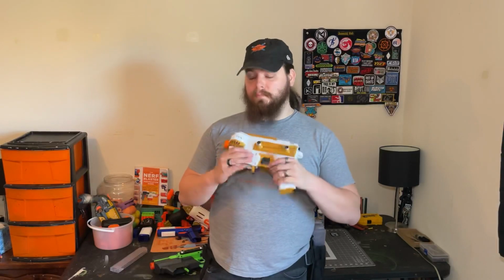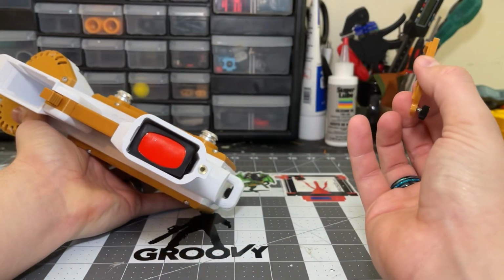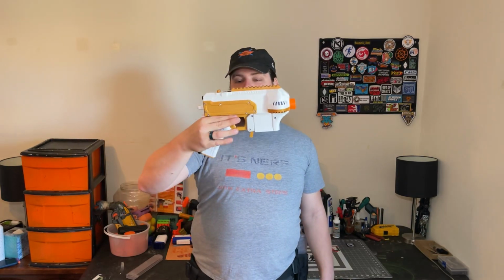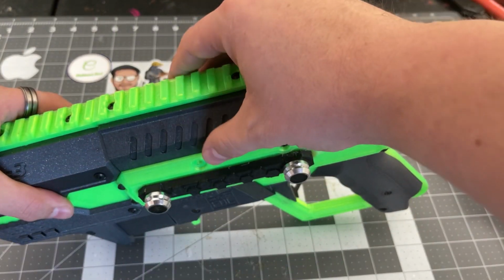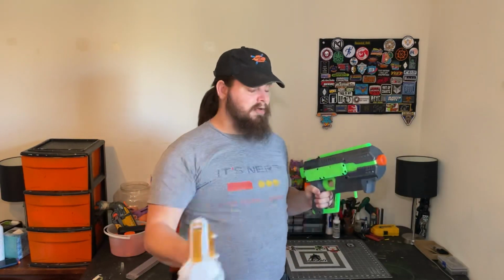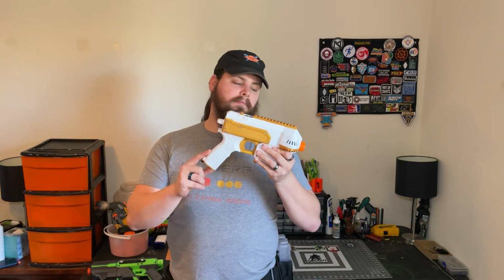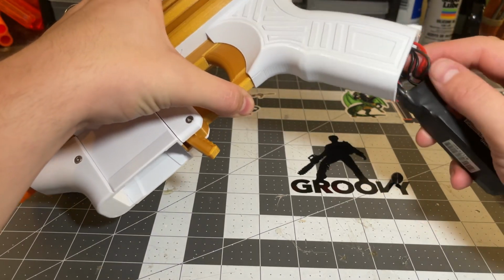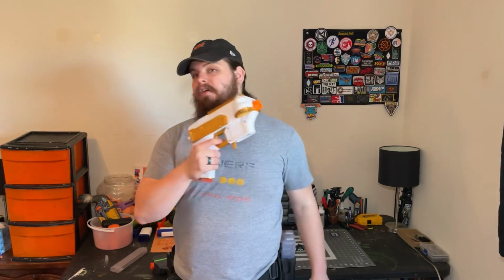FDL Basic - Product Review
A lighter blaster makes for a faster draw

Editing LumaFusion
End Screen Music: Super Smash Bros. Ultimate - Main Theme (Metal Cover by RichaadEB)